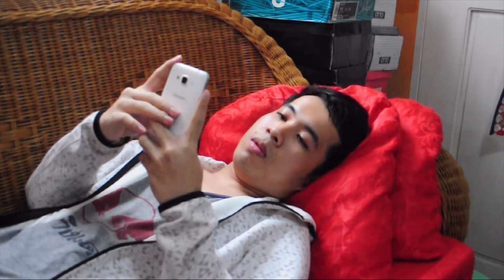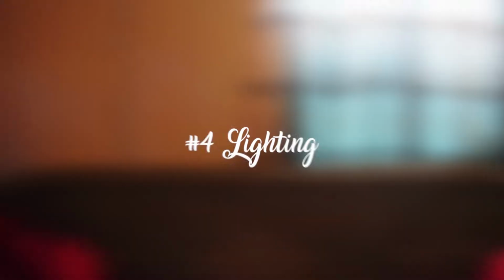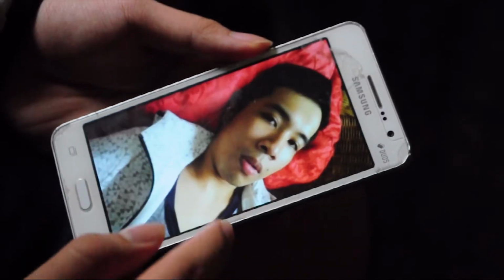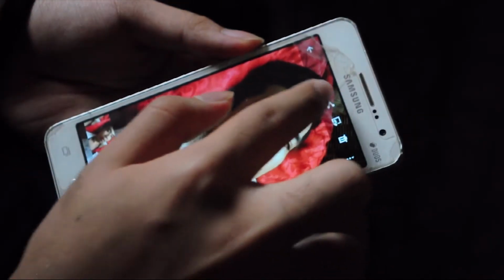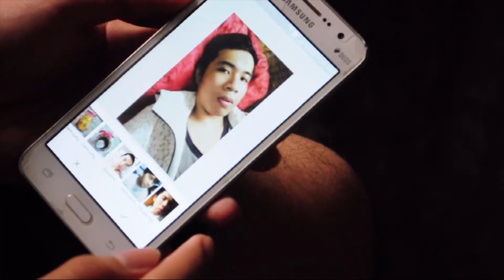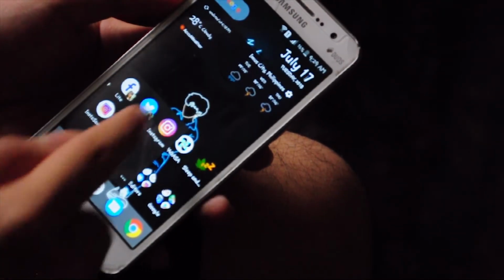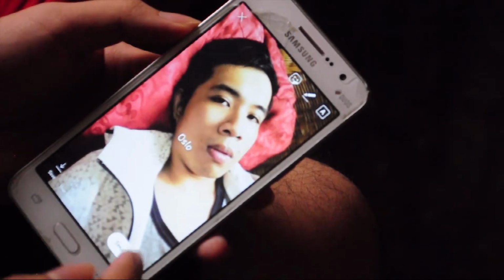Take Better Selfies Using Your Old Smartphone! [ Do What You Can't ]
The first Samsung smartphone I ever owned.

This is not a sponsorship and I am not also related to Samsung before I uploaded this video. I just find their tag line cool especially to this phone that still captures decent pictures, selfies and videos in 2018.

This is supposed to be in the "Gadz Production" YouTube channel, but I just couldn't decide clearly so I uploaded it here.

Wondering about my KIT? Check it out!